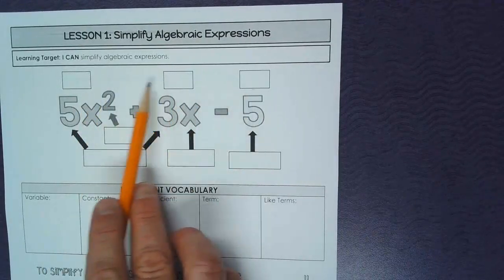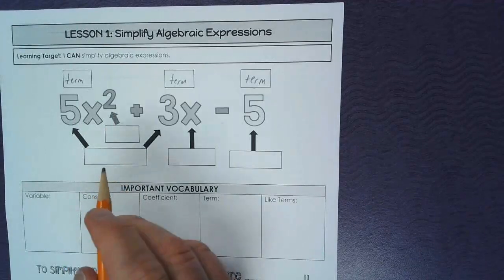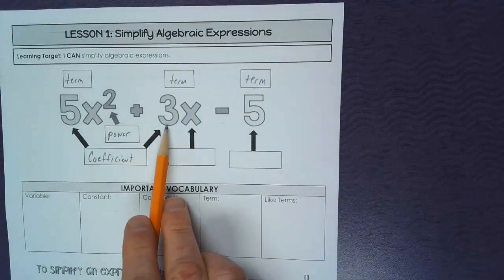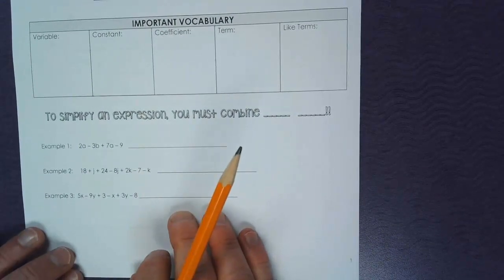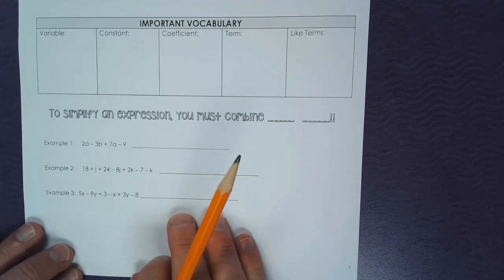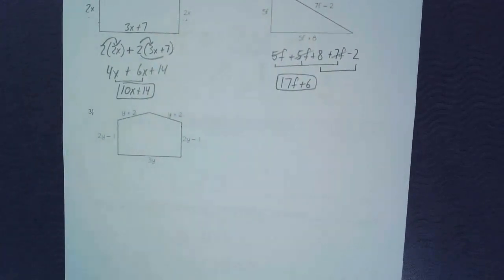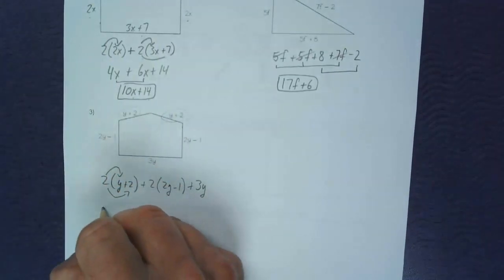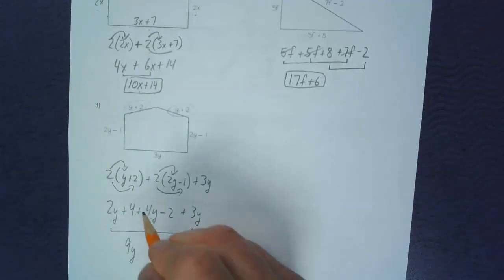Combining Expressions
Guided notes for 7th grade math students.